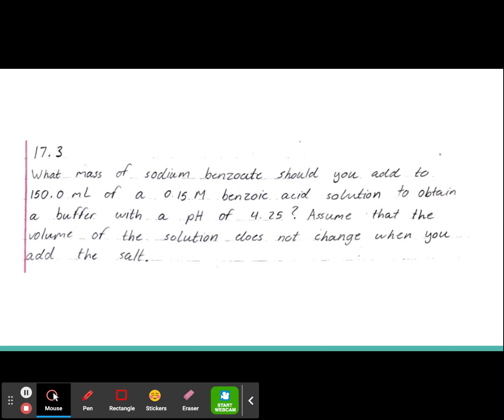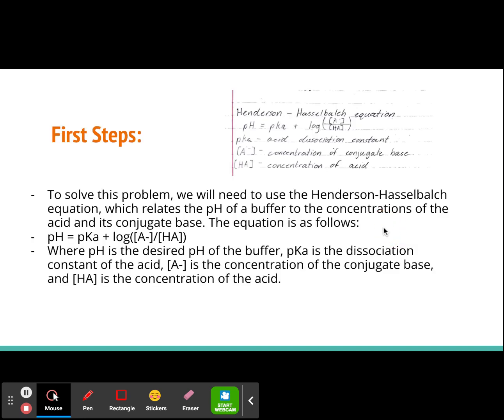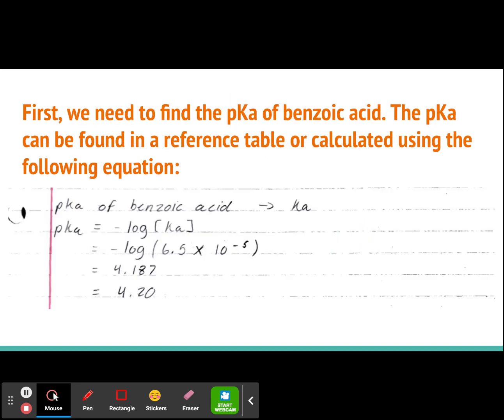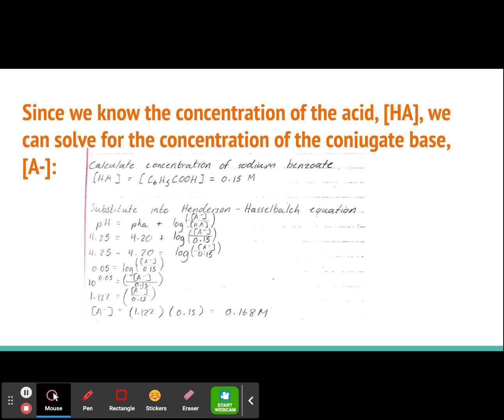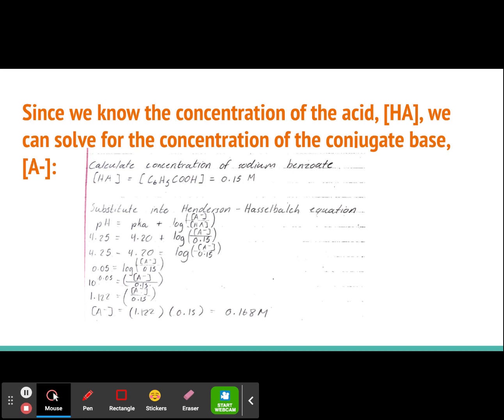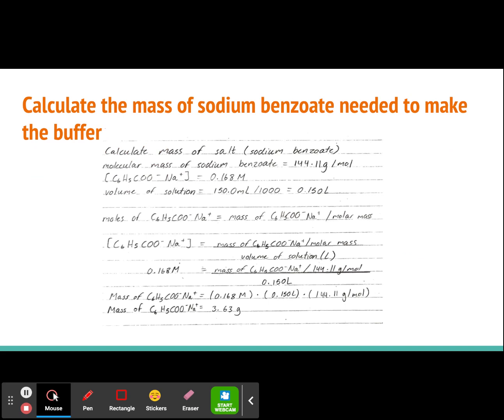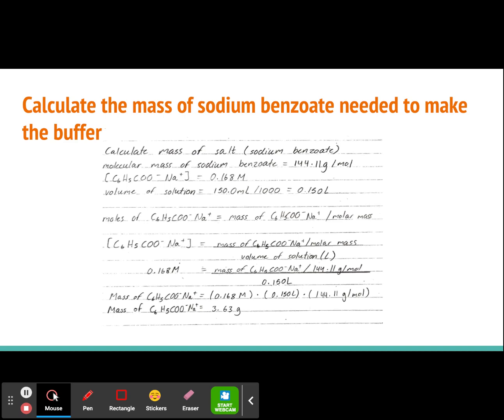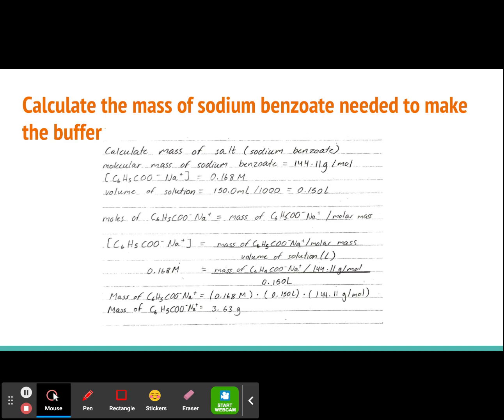How to Make a Buffer Solution: Calculating the Mass of Sodium Benzoate Needed for a pH of 4.25